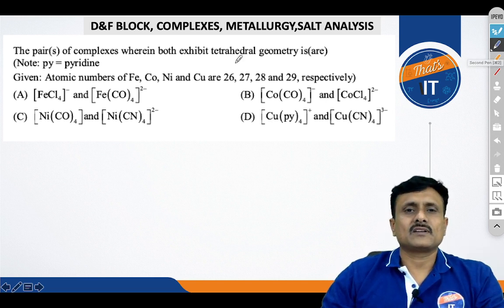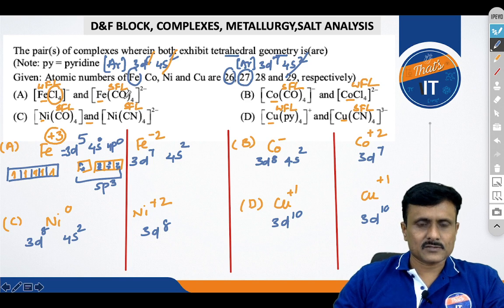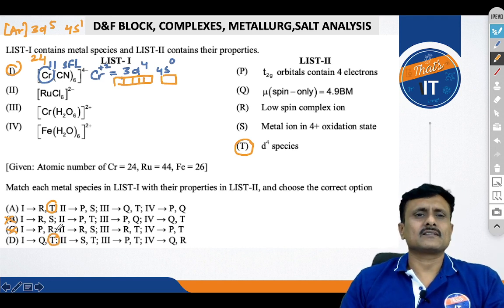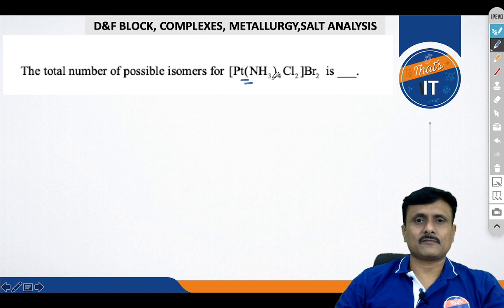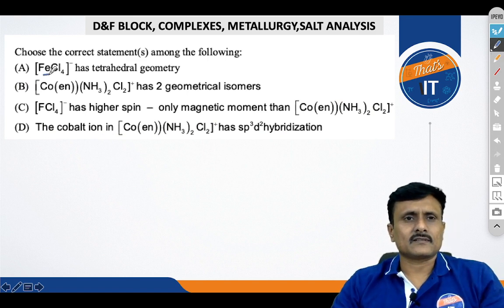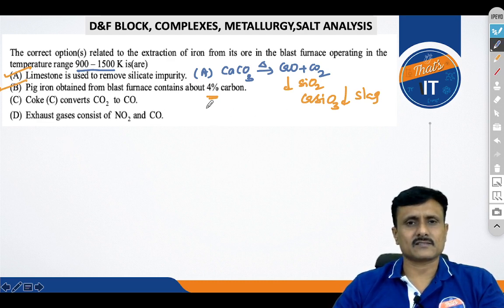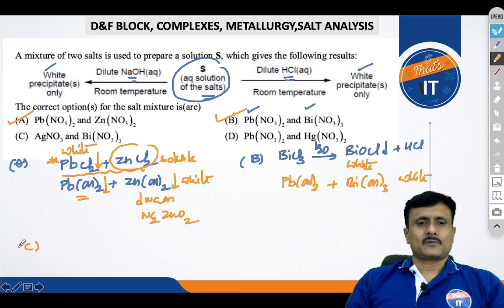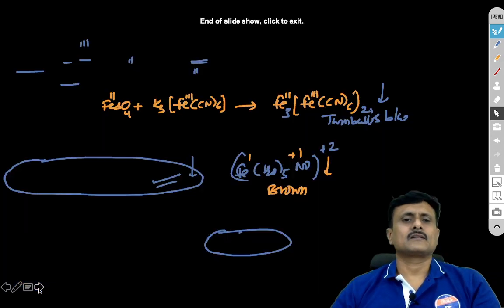chemistry most important topics in jeeadvanced 2023 || Chapterwise PYQ analysis by KASU SIR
JEE ADV 2023 classes(chapter wise)by KASU sir session 14
 D&F Block,Complexes,
Metallurgy,Salt Analysis
15 Sessions Chapter wise Discussion,